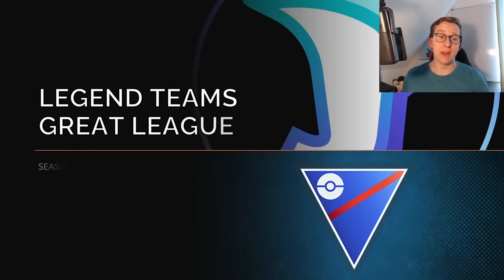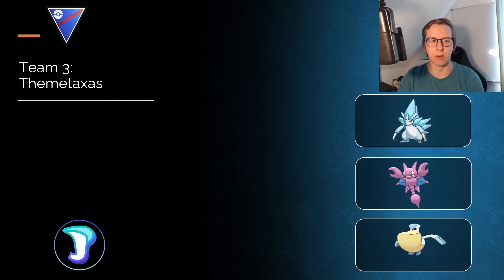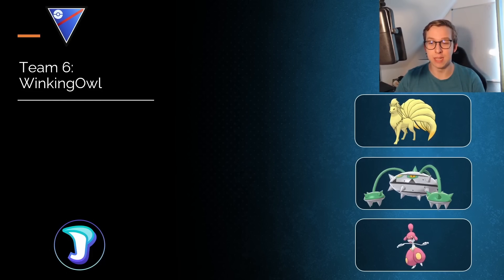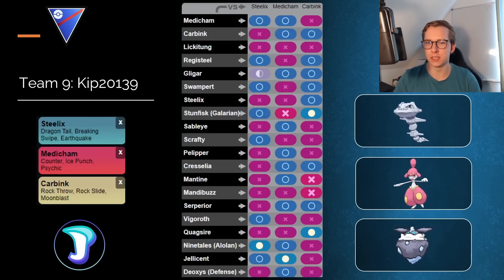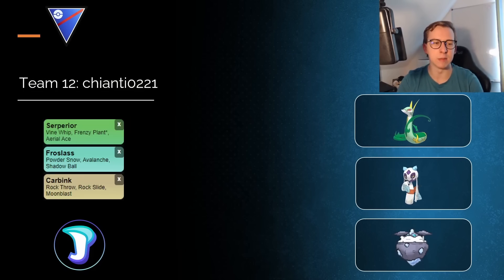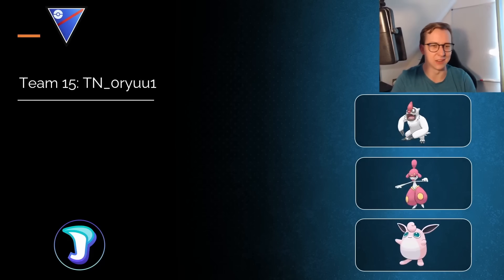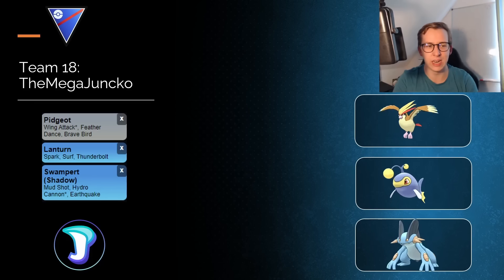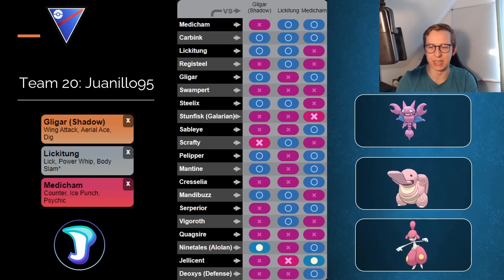20 GREAT LEAGUE ⭐ LEGEND TEAMS ⭐ FOR THE GO BATTLE LEAGUE SEASON 16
Taking a look at 20 Legend Teams for the Open Great League! These teams were all Legend teams from this season so they should all still work out!

0:00 Intro
0:41 Team 1
1:22 Team 2
1:50 Team 3
2:28 Team 4
2:55 Team 5
3:29 Team 6
4:07 Team 7
4:34 Team 8
5:08 Team 9
5:42 Team 10
6:13 Team 11
7:03 Team 12
7:43 Team 13
8:09 Team 14
8:53 Team 15
9:33 Team 16
10:08 Team 17
10:36 Team 18
11:36 Team 19
11:58 Team 20

Thanks to my Channel Supporters:
MEWeedle
Fabianarmani
Ryan Broguiere
ShiftyWolf117
gloss
zdsgfhdfzgx
LilyNiRiain
Bantjh2o
Kaiwei Chang
張阿文
Firecow90